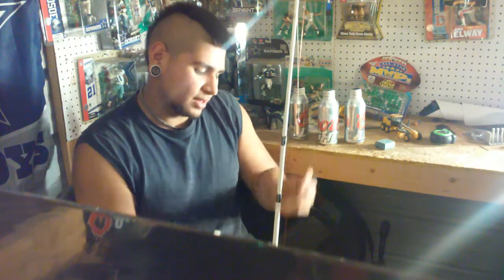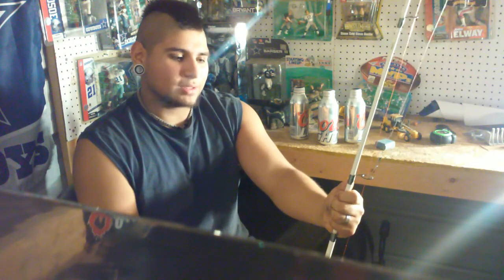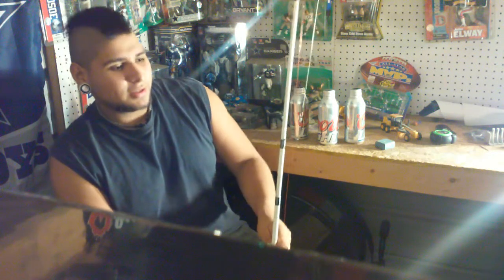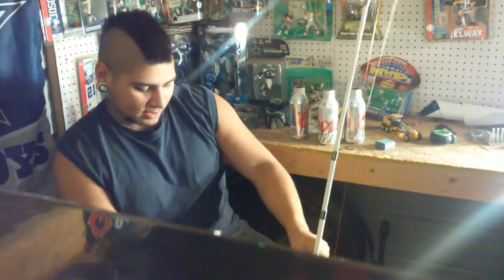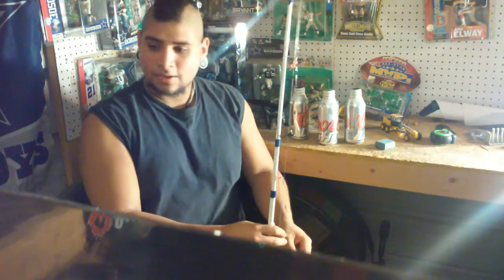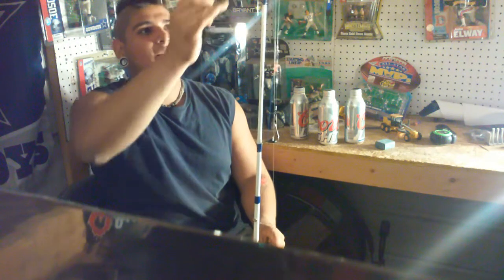Shakespeare rods reviews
REVIEW on Shakespeare